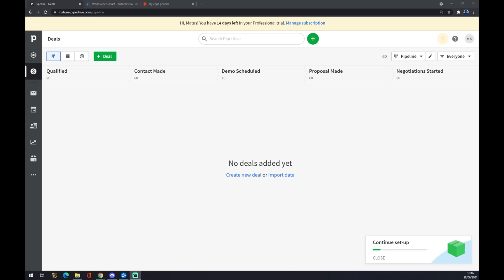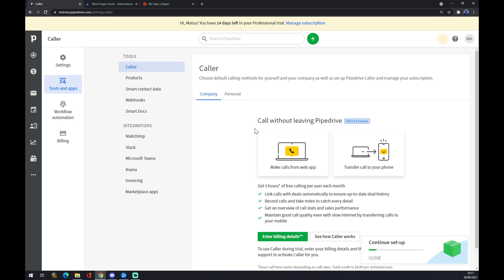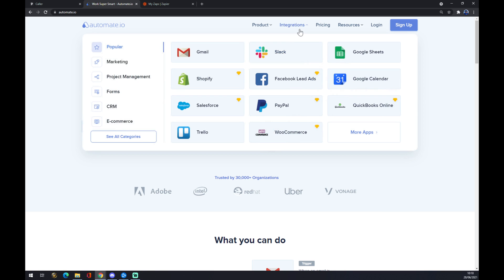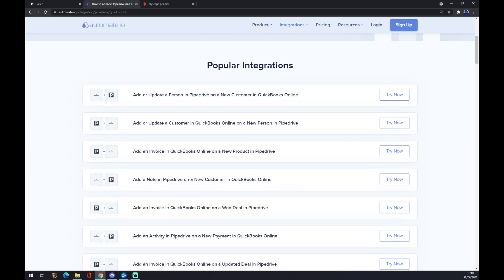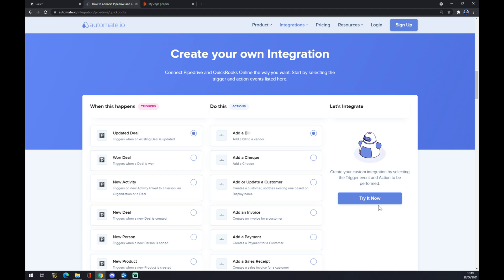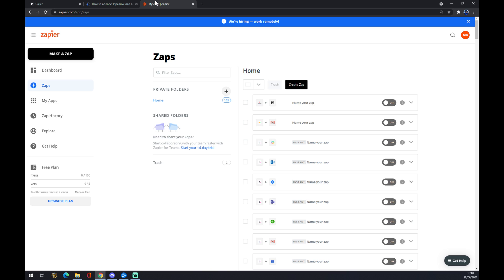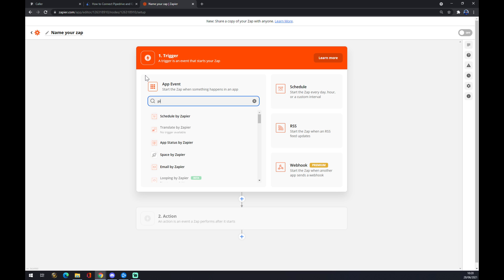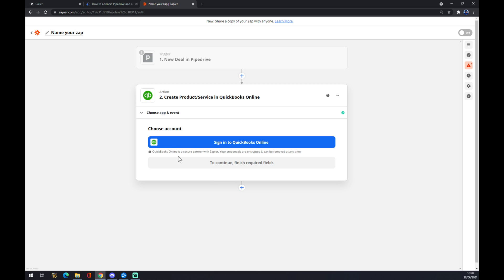How to Integrate Pipedrive with Quickbooks Online